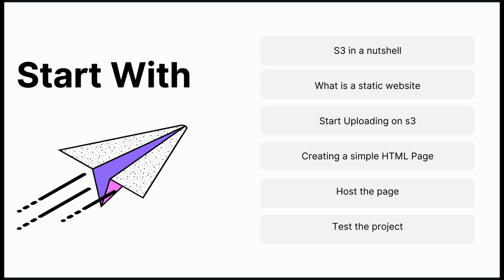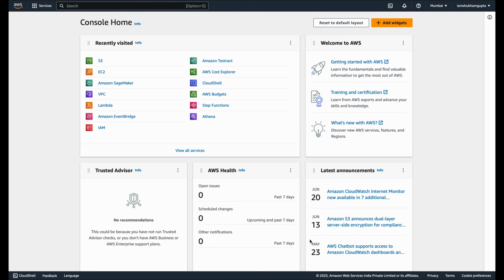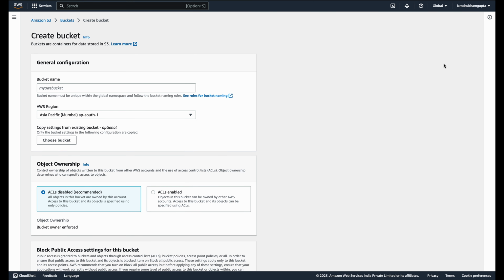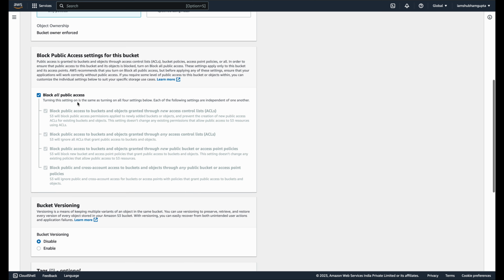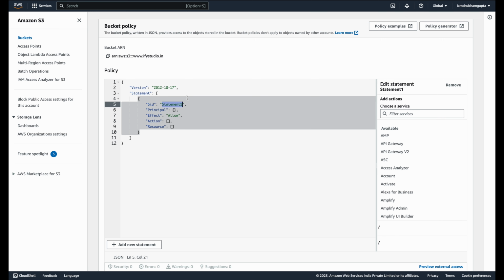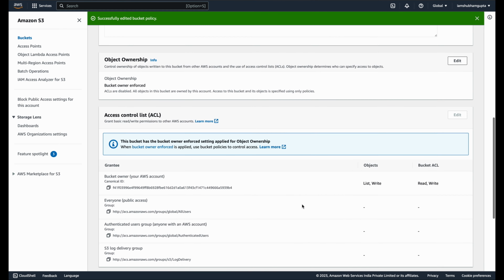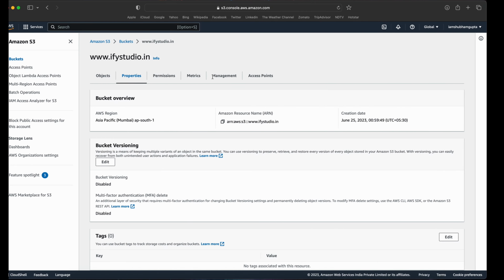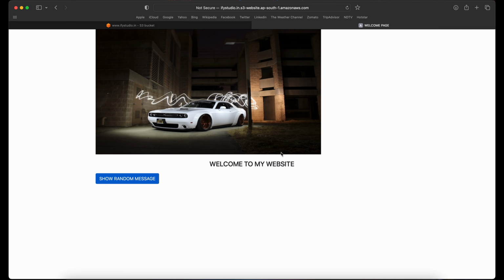How to Host a Static Website on Amazon S3 - A Step-by-Step Guide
In this step-by-step guide, I will show you how to host a static website on Amazon S3. Using Amazon S3 to host a website is a cost-effective and scalable option for businesses and individuals looking for an easy way to launch a website. I will walk you through the process of setting up an S3 bucket, configuring it for website hosting, and uploading your static files. With this guide, you'll have your website hosted on S3 in no time! So, let's dive in and get started.

1️⃣ Introduction to Amazon S3 and its benefits for hosting static websites.
2️⃣ Setting up an S3 Bucket
3️⃣ Uploading your static website files to the S3 bucket
4️⃣ Configuring the bucket for static website hosting and enabling public access
5️⃣ Configuring bucket policies
6️⃣ Testing and troubleshooting your static website on Amazon S3.
7️⃣ Additional resources, including links to GitHub repositories and documentation.

Access our GitHub repository for this tutorial, where you'll find code samples, configuration files, and other resources to assist you in hosting your static website on Amazon S3

🔗 Additional Resources 🔗
📄 AWS Documentation: Check out the official AWS documentation for detailed instructions and reference material